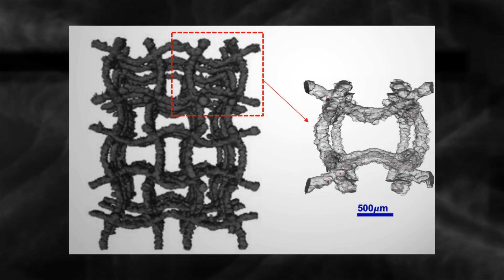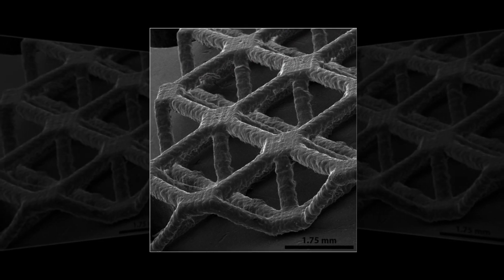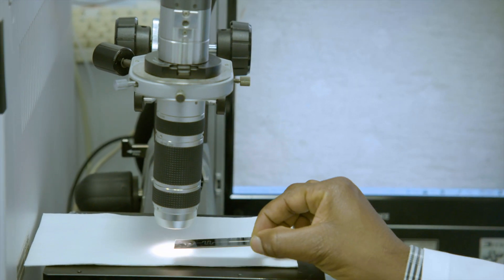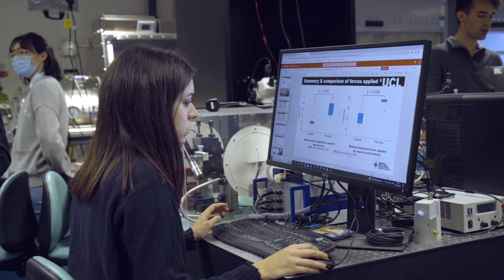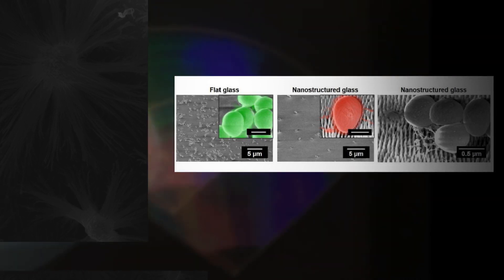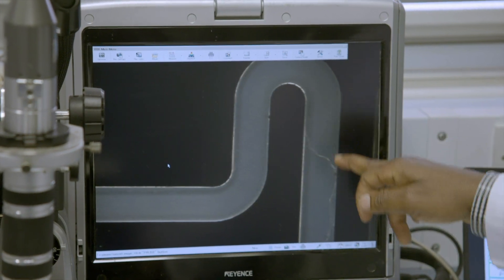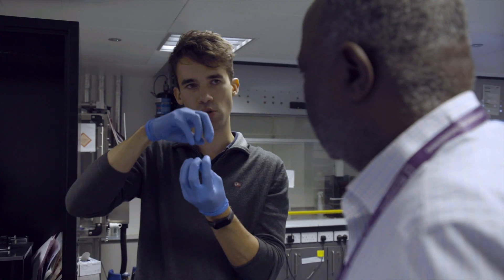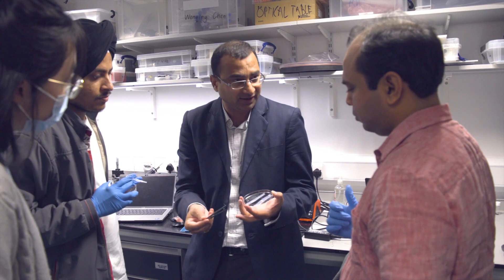Future Manufacturing & Nanoscale Engineering MSc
A sustainable future depends on transformative solutions enabled by nanoengineering – and you could become one of the next generation of experts in this field. This MSc blends technical knowledge with practical skills, enabling you to design and manufacture materials and structures with unique applications at the nanoscale. Taught at UCL, a global centre of innovation, you will graduate from this programme ready to develop solutions for emerging and established industries with global reach.